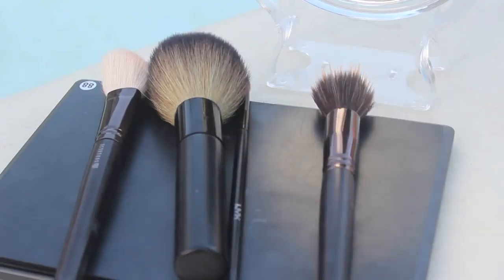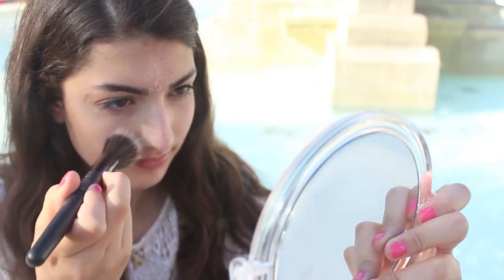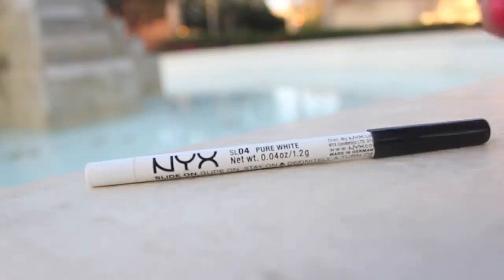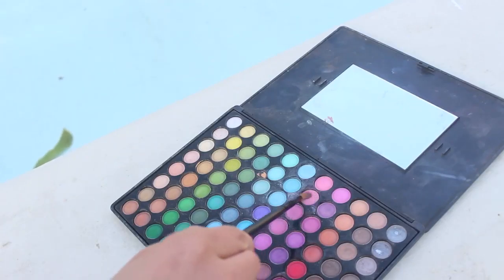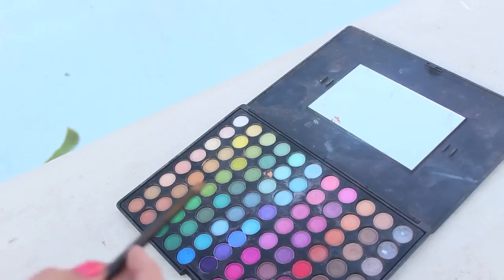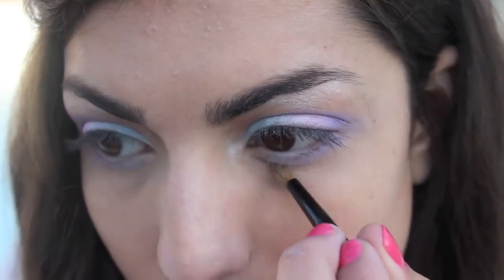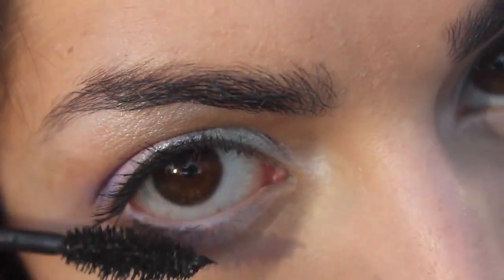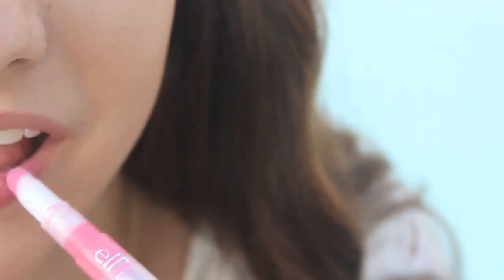Water Color Fountain Makeup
If this video actually uploads, THANKS GAWD. It only took 1 all nighter, going to the doctor because the all nighter made me sick, and 19 attempts at uploading in 4 hours...
My Links!
Song: Icing By Charity Vance